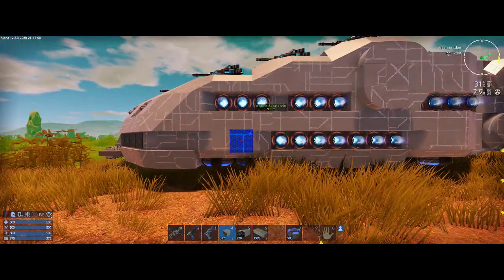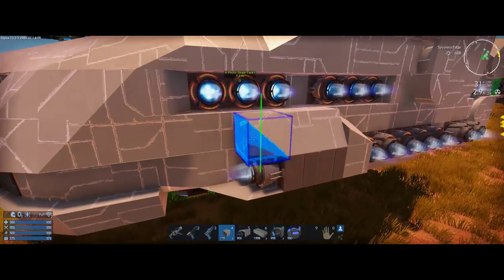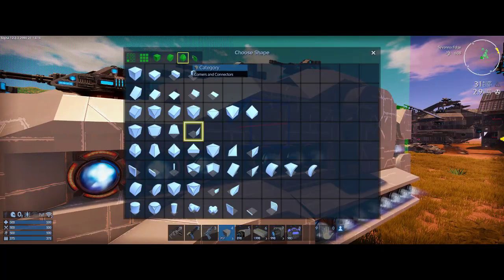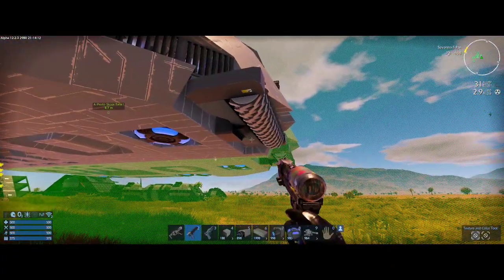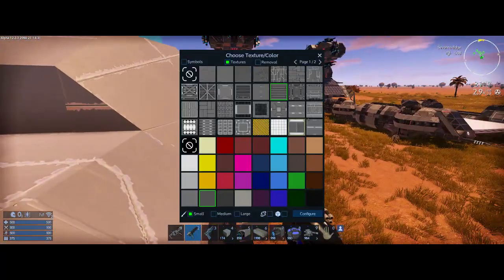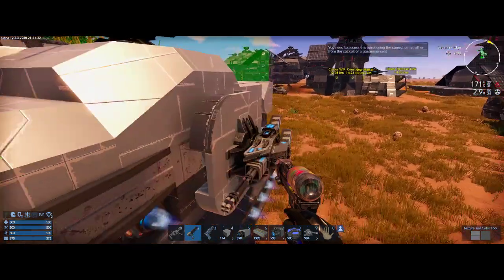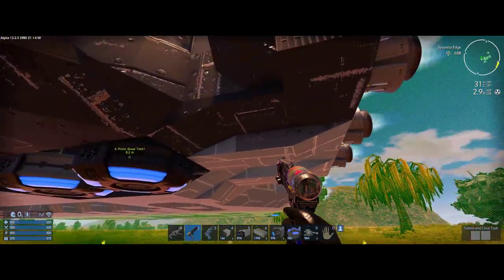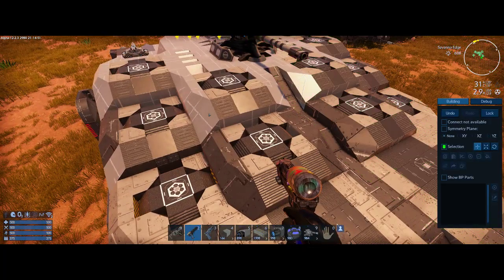Empyrion Galactic Survival - Skaar heavy tank WIP Part 3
This video shows an update to a Skaar heavy HV mover and then I get working on the Skaar tank. I start with modifying the sides and then start the texturing.